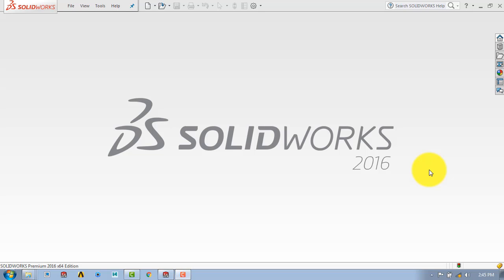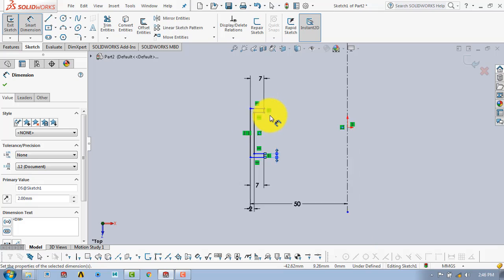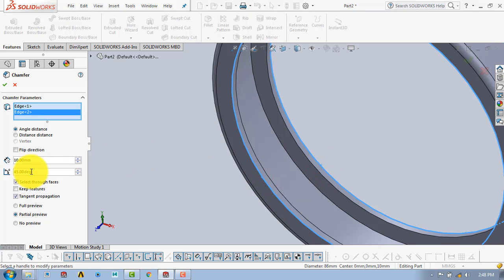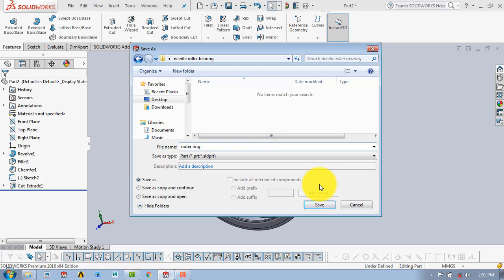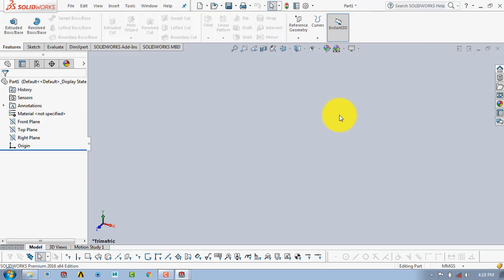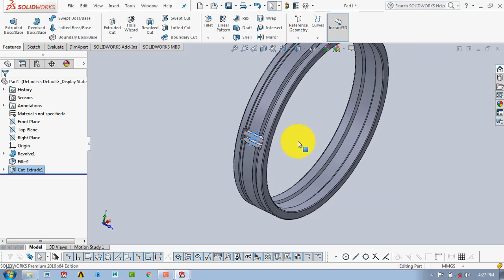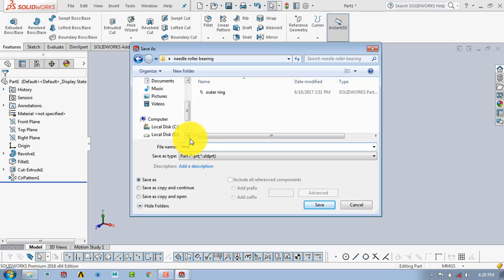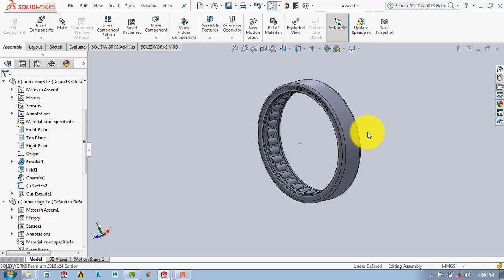⚡SOLIDWORKS TUTORIAL #2 || Design and assembly of needle roller bearing in solidworks.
Hello everyone,
In this video, we are going to design Needle Roller Assembly using SOLIDWORKS.

AMAZON INDIA

My mouse
Logitech B175 Wireless Mouse (Black) :

SOLIDWORKS BOOKS